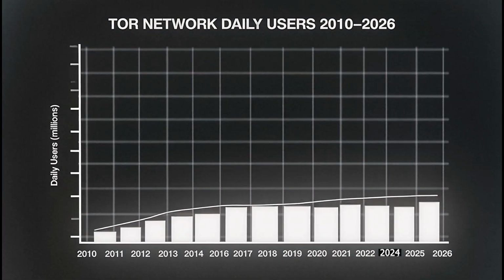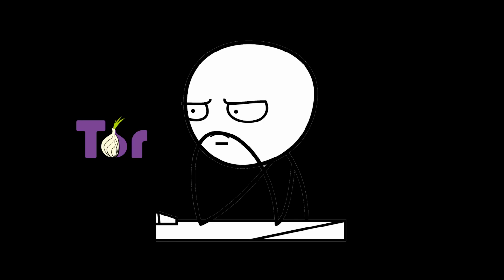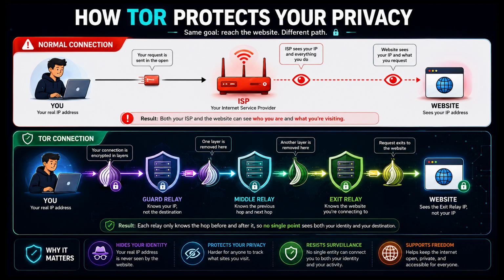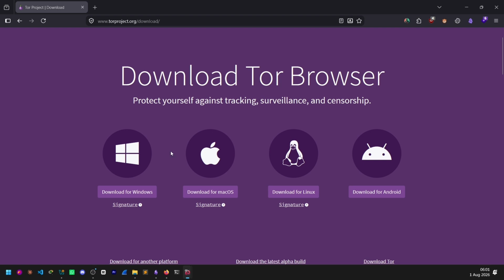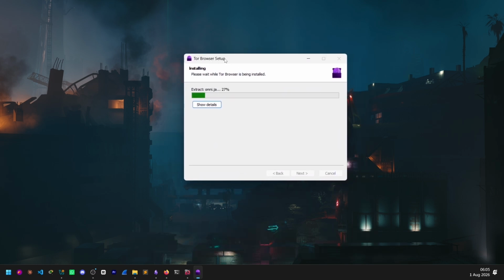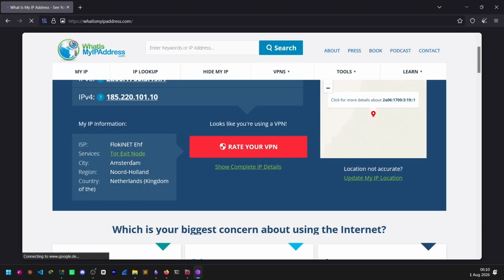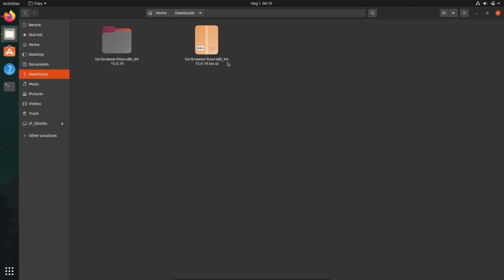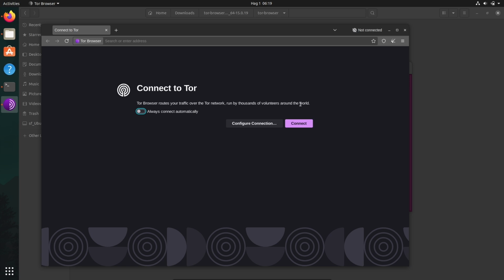Is Tor Browser Actually Anonymous? (What They Don't Tell You)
Is Tor Browser actually dangerous, or is it the ultimate tool for online privacy? Here is how Tor works and why millions rely on it every day.

In this video, we break down how Tor’s three-relay encryption system bounces your internet traffic around the world to mask your IP address and block aggressive online tracking. We’ll explore why mainstream organizations—including ProPublica, the CIA, and Facebook—maintain official .onion hidden services, and debunk the common myth that Tor is strictly for illegal activity.

However, Tor isn't a magic security shield. We’ll also examine its critical limitations: slower browsing speeds, potential exit node risks, and why logging into personal accounts can completely ruin your anonymity. Whether you're curious about cybersecurity, Linux, or taking control of your personal data, here is the complete truth about Tor Browser.

⏱️ TIMESTAMPS:

0:00 Introduction to Tor Browser and Privacy
0:32 How Tor Works (The Onion Routing Explained)
1:34 Installing Tor Browser on Windows
2:38 Testing and Verifying the Tor Network Connection
3:19 Installing Tor Browser on Linux (Ubuntu/Debian)
4:20 Conclusion and Final Thoughts

🔗 FOLLOW ME

👨‍💻 Recommended Videos

👽 MUST WATCH

This video is designed for tech enthusiasts, privacy-conscious viewers, Linux learners, and curious internet users who want a clear, balanced breakdown of Tor Browser.